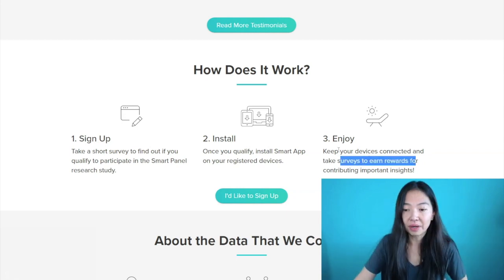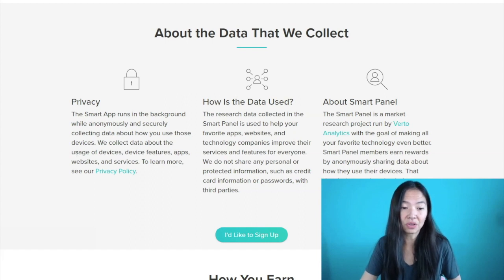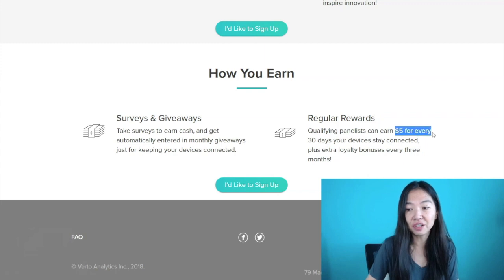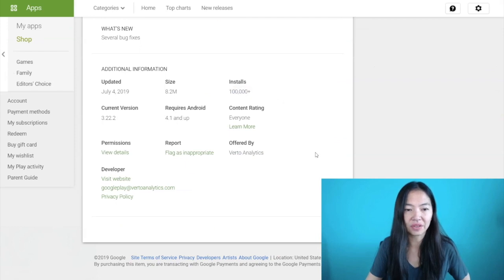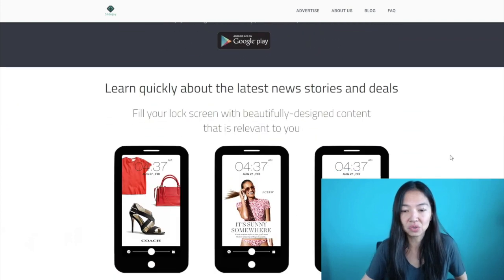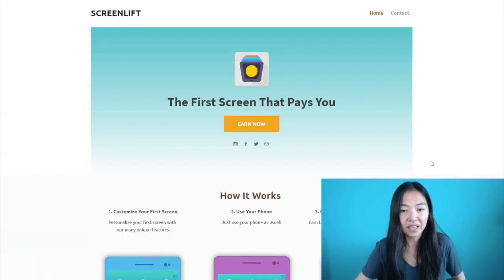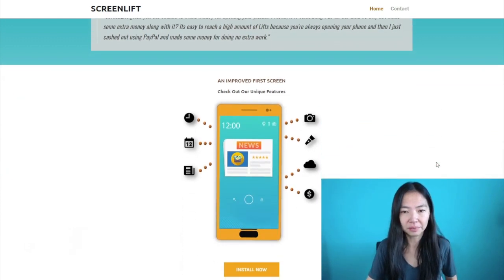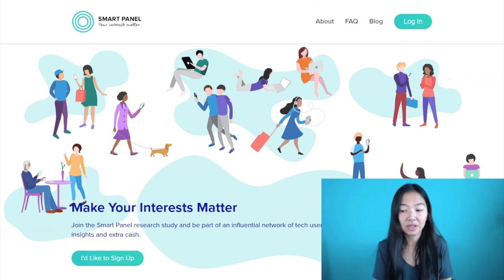Earn $5 Over & Over Again Doing NOTHING! Quick PayPal Cash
In this video, I show you how to earn up to $5 over & over again by doing NOTHING. You just have to install to set up your profile so you can collect your money of course.  But, once it’s set, you can forget about it and go about your everyday living.

Of course, this is not making you much money since you’re not doing anything but sharing your data so if you want to earn some REAL money, I suggest you check out my #1 recommendation for that